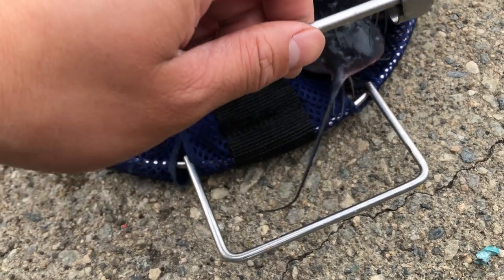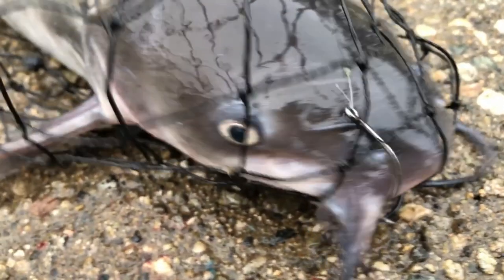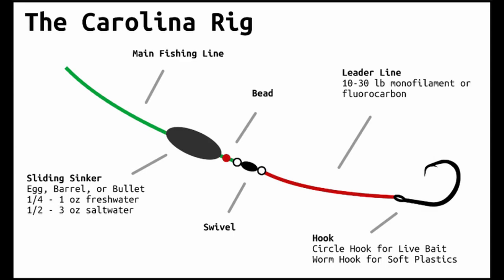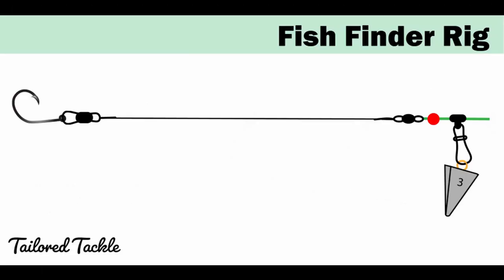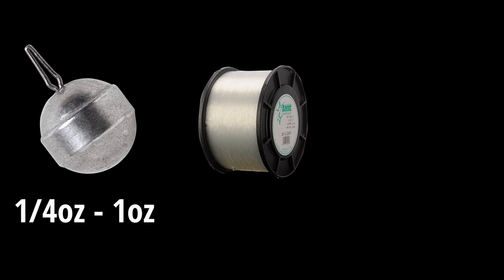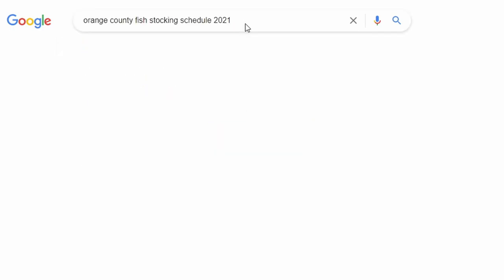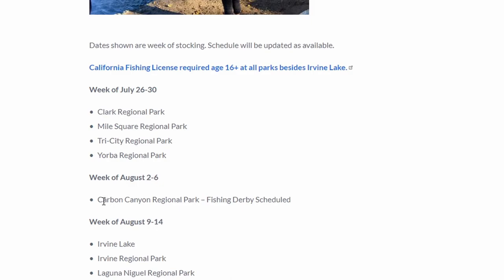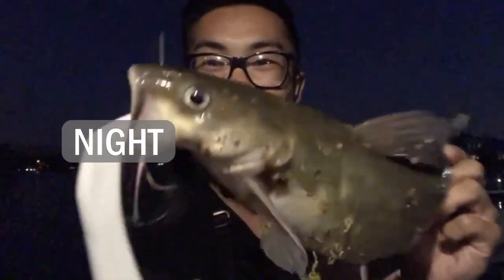Catfish Fishing Orange County | Some Tips and Tricks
Let's learn how to catch catfish! In Orange County, California, the Department of Fish and Wildlife stock catfish every summer. It's a great way to learn how to fish and to get started. It'll not only help me, but help everyone else who is trying to learn too.

Timestamps:
00:00 - Intro
1:01 - What is a Catfish?
1:57 - Bait for Catfish
2:47 - Fishing Rig for Catfish
4:35 - Catfish Stocking Schedule
5:26 - When to Fish for Catfish
6:10 - How many Catfish can you keep?
8:30 - Fishing Clips